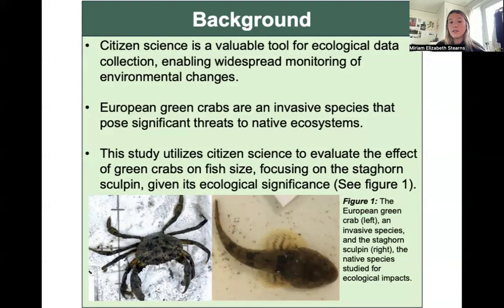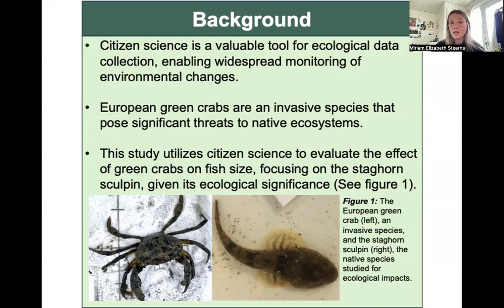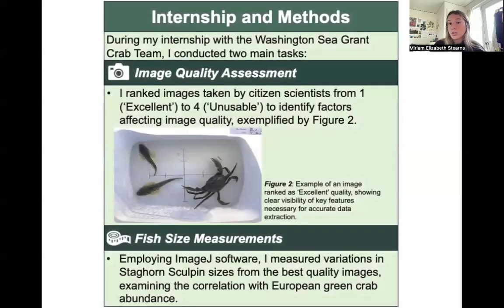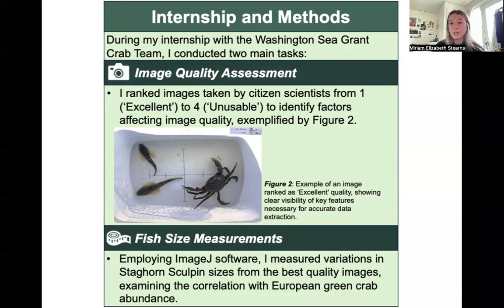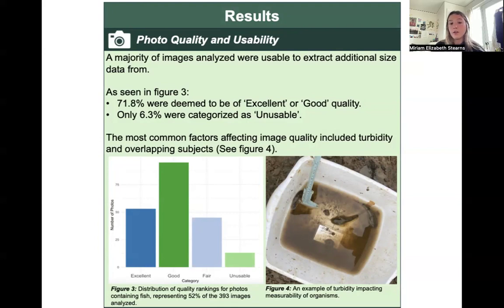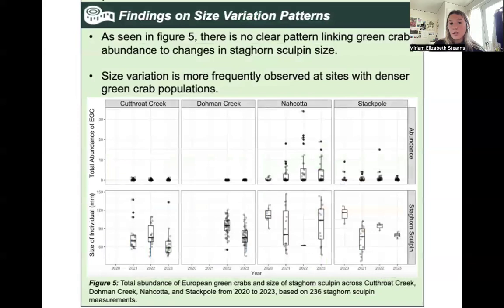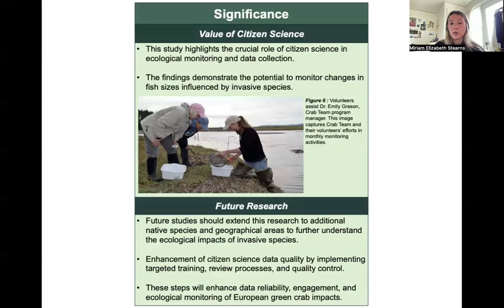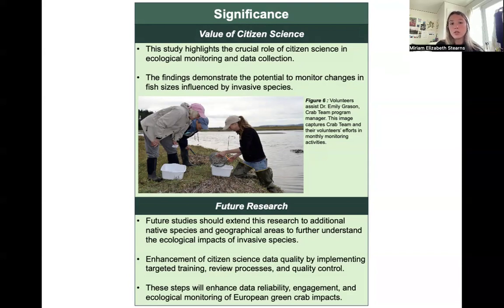Miriam Stearns Spring 2024 Capstone Symposium